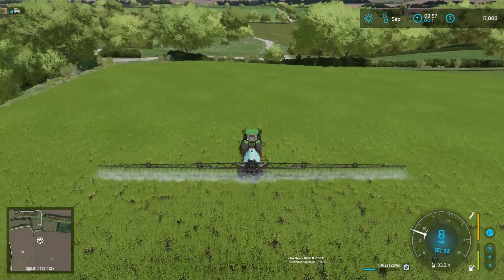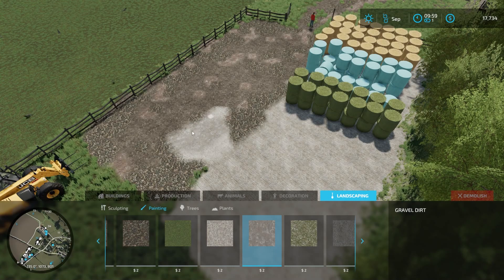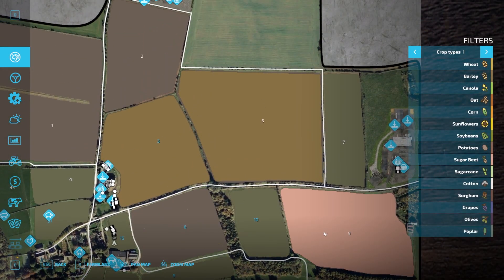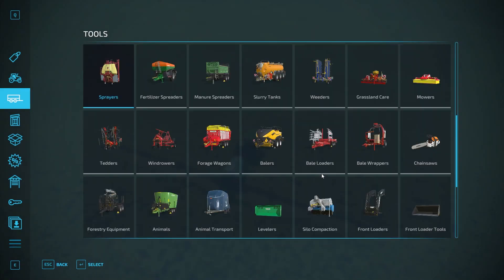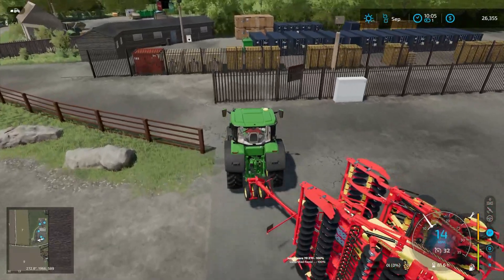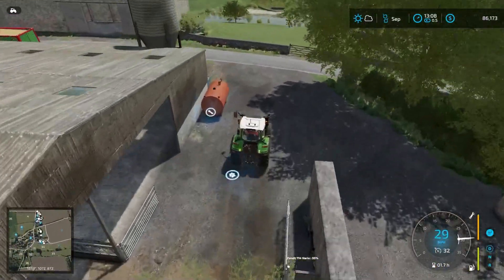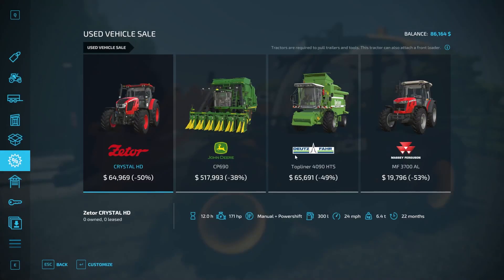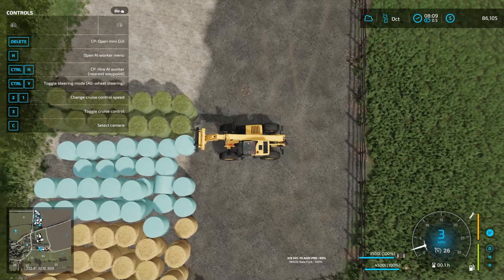COWS!! - Calmsden Farm - Episode 3 - Farming Simulator 22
Welcome to my laid back and relaxed series starting in New Farmer mode on Calmsden Farm.  I hope you enjoy!